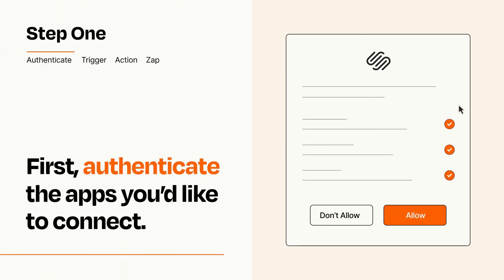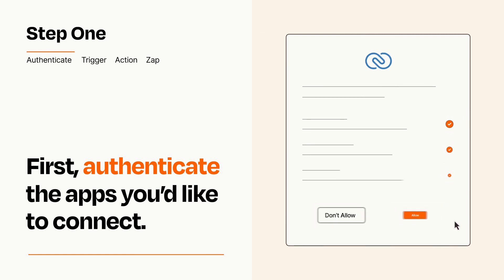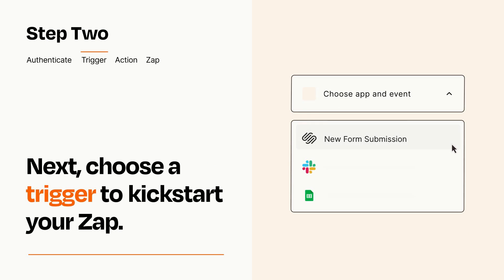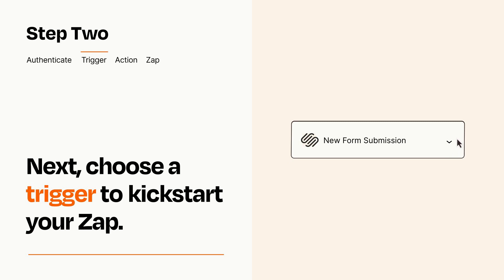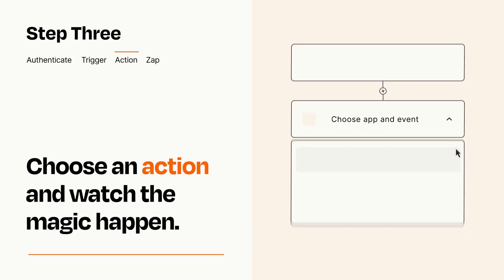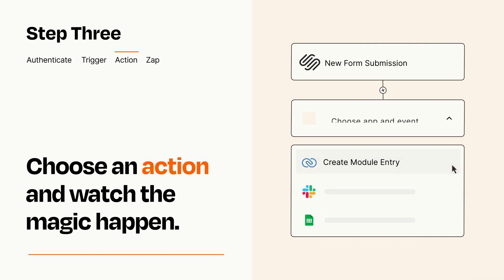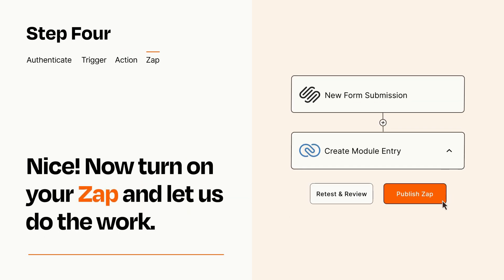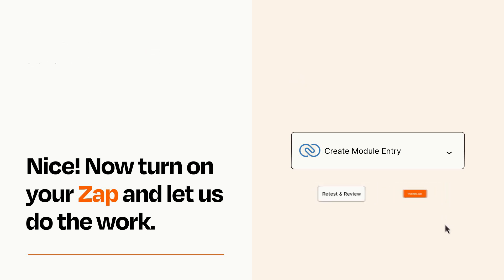How to connect Squarespace to Zoho CRM - Easy Integration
So you want to connect Squarespace to Zoho CRM? You can do it with Zapier!